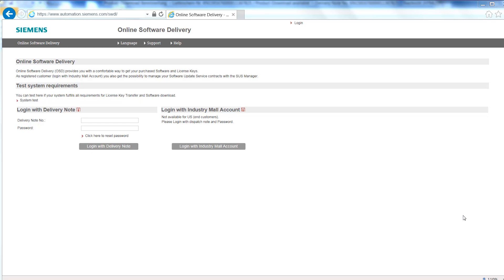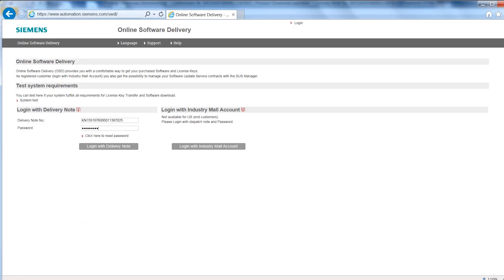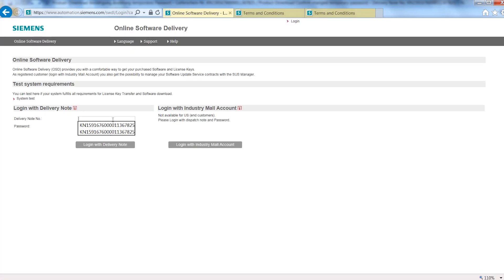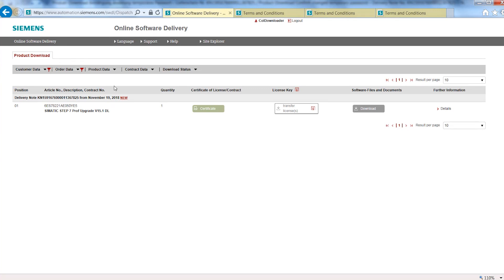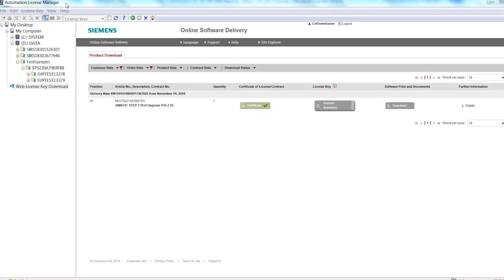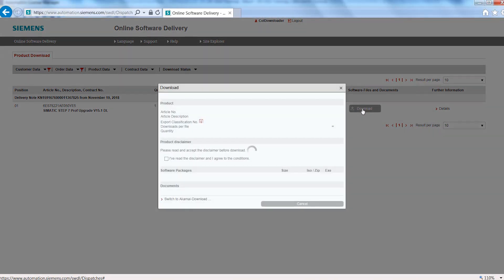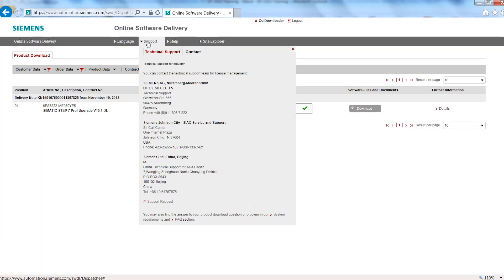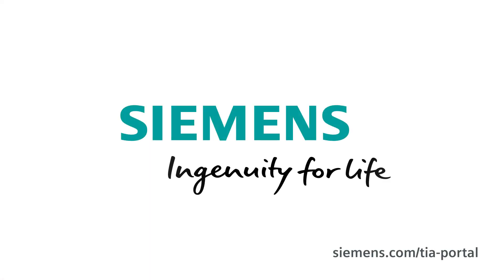Online Software Delivery (OSD): Getting Started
Online Software Delivery offers you a convenient download of your purchased software, associated license keys and certificates. In this Getting Started you get to know some of the features of the OSD.